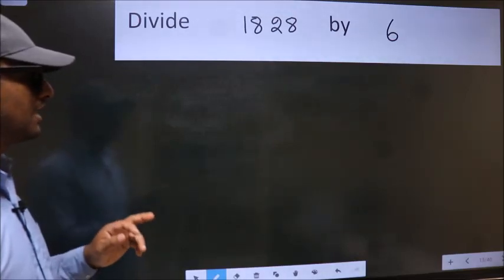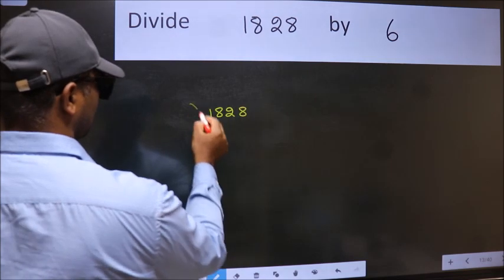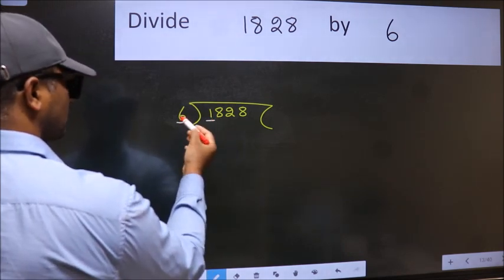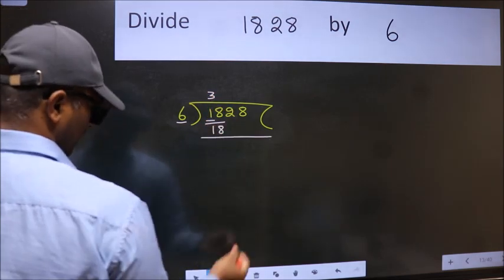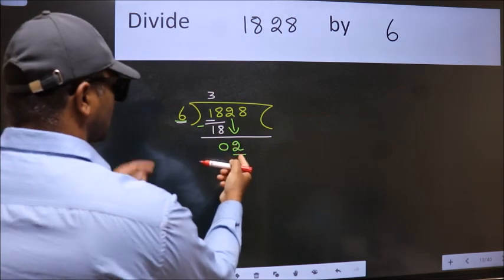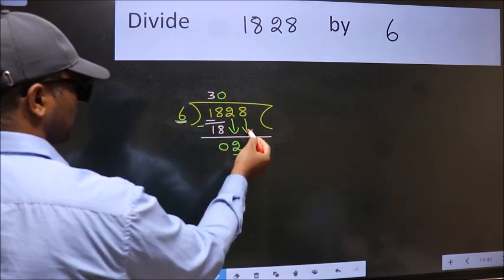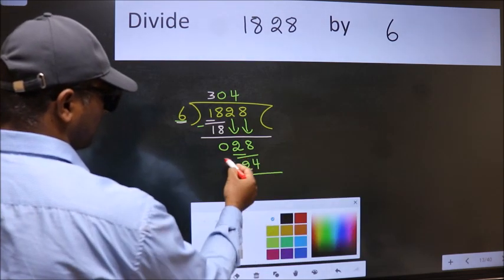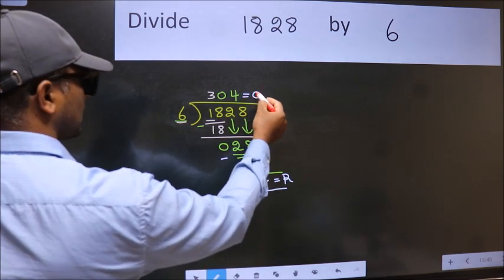Divide 1828 by 6 many get this quotient wrong